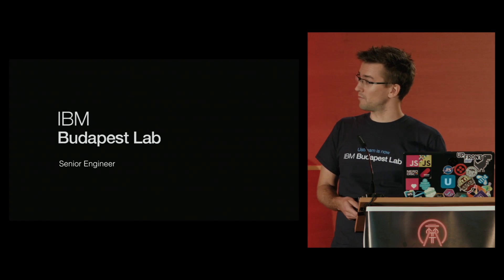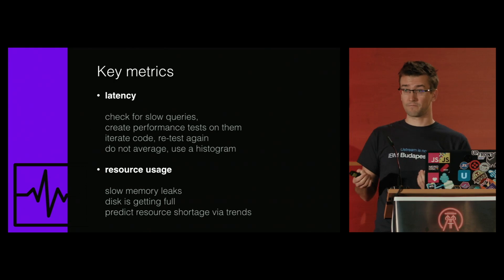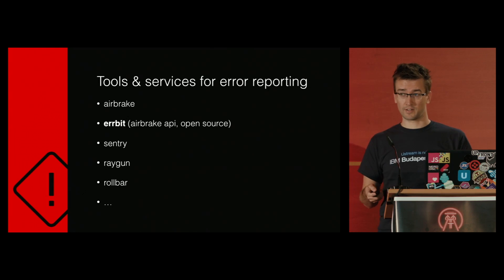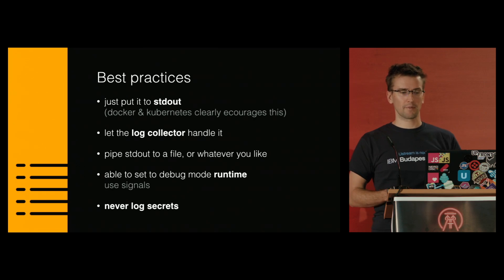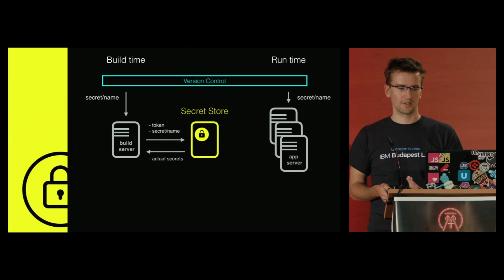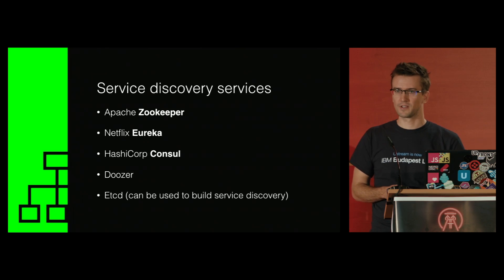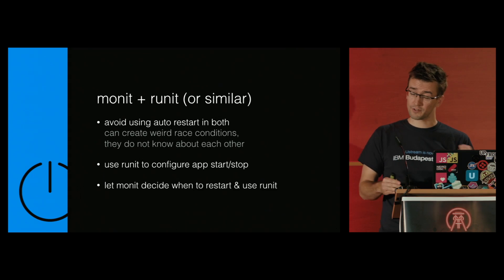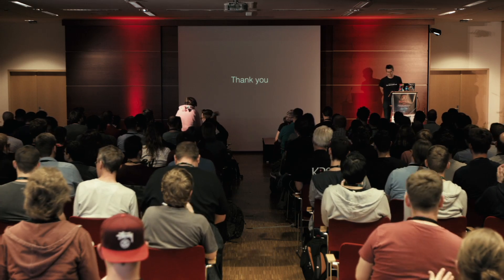RuhrJS 2017 - Szabolcs Szabolcsi-Toth - Redundant ops - about reinventing the wheel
Szabolcs Szabolcsi-Toth  Twitter speaker
Redundant ops - about reinventing the wheel
Npm has tons of modules for devops, like remote logging, metrics, service discovery, process management. Most of these are great when you do prototyping, but as soon as you arrive to production-land, you may find that a lots of these tasks are already handled by old players. This talk may be helpful for some people to avoid the same mistakes I did, when my first node app was on its journey to an established scaleable architecture.